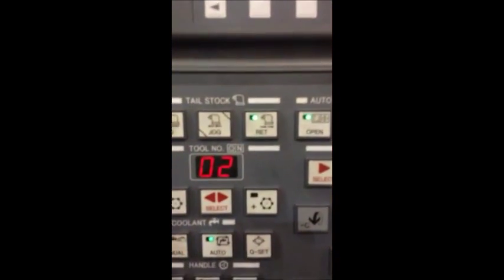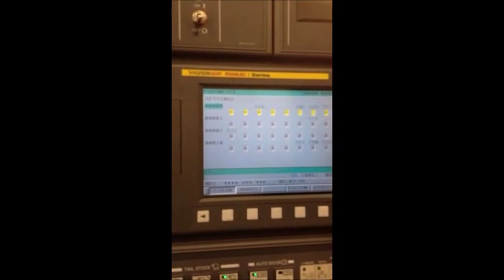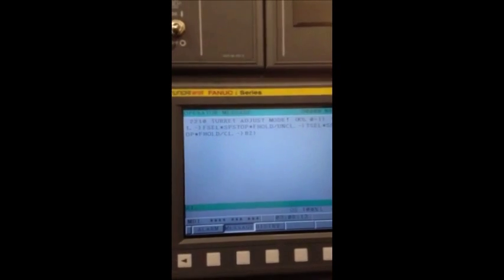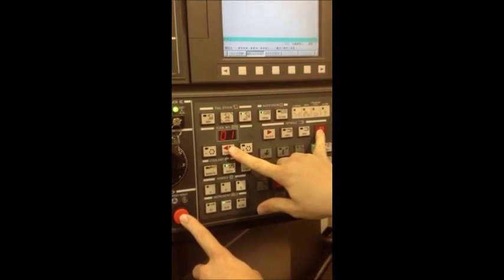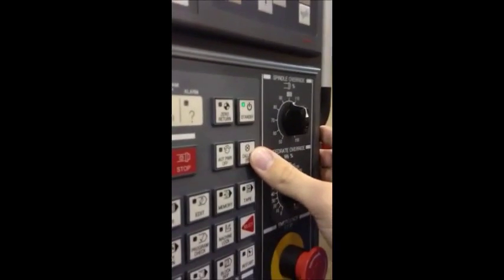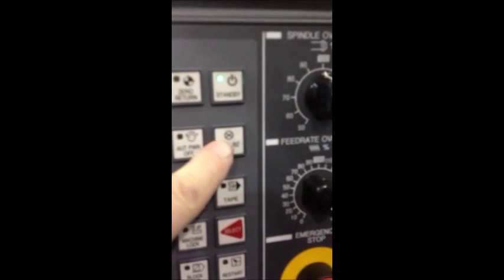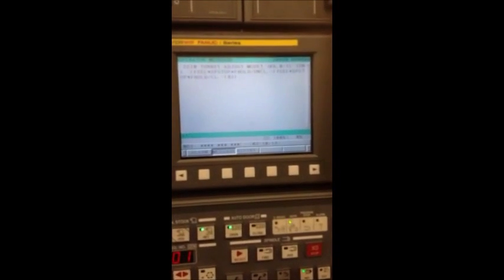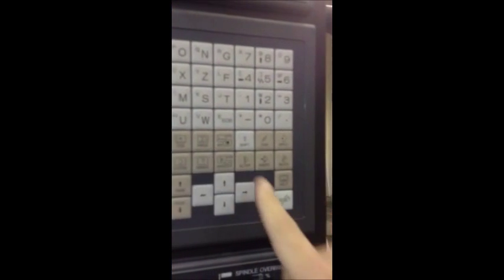Hyundai Wia turret reference procedure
Procedure to reference the turret after a misclamp or the turret position has been lost.